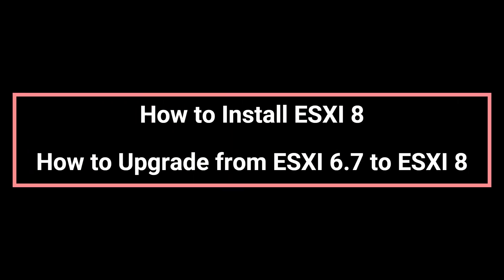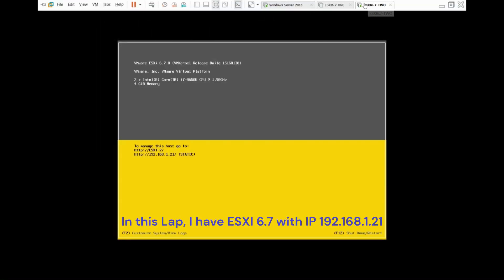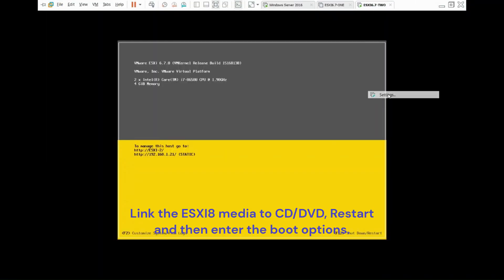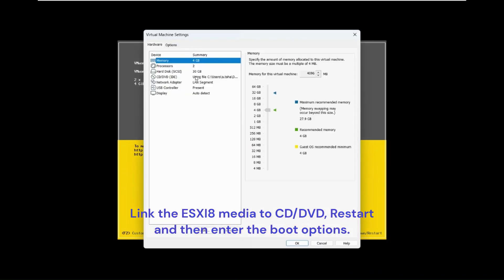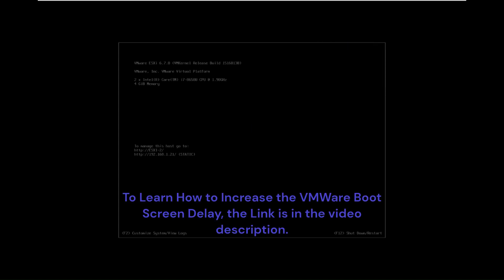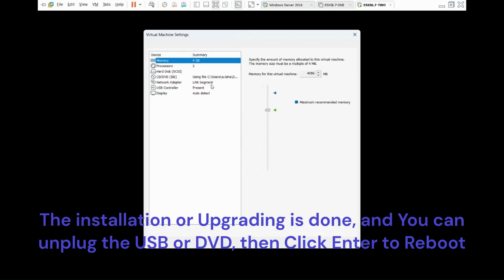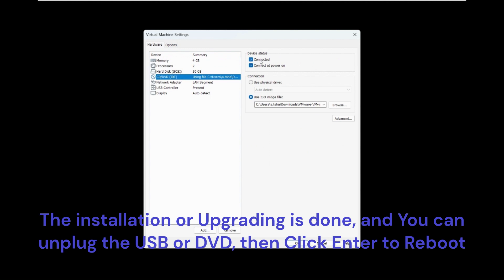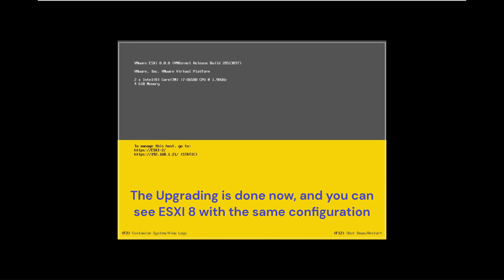How to Upgrade ESXI 6.7 to ESXI 8 | How to Upgrade ESXI 6.7 to ESXI 8 شرح | How to Install ESXI8 شرح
In this video we will learn how to Upgrade ESXI 6.7 to ESXI 8